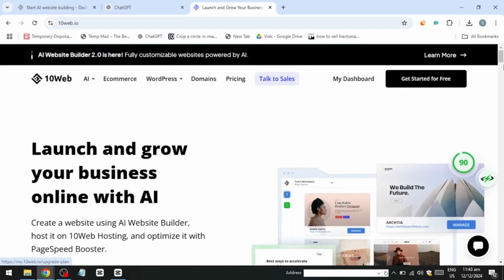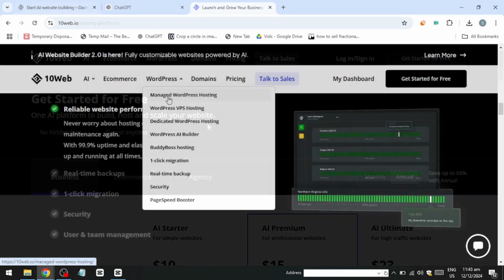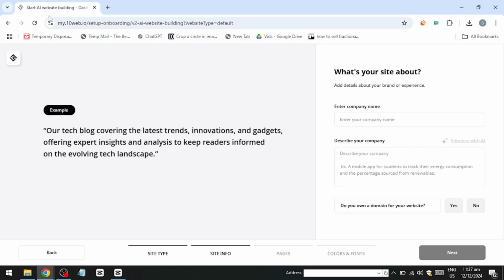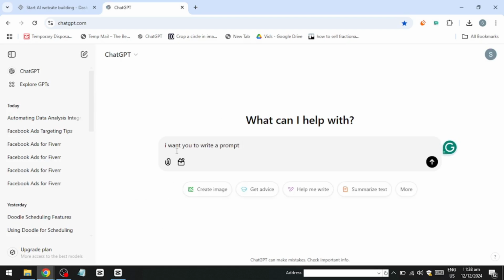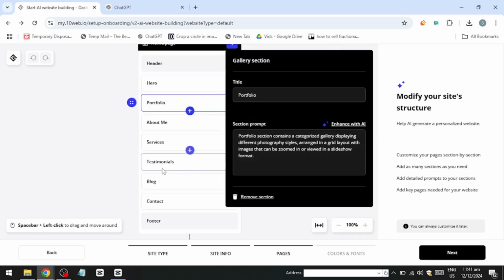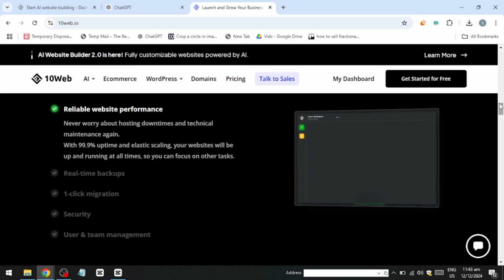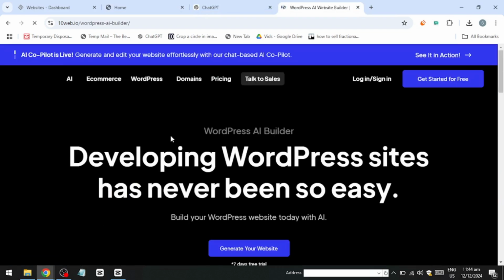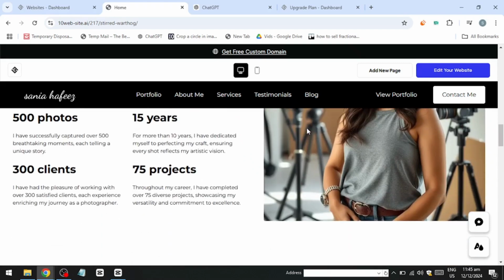10Web Complete Tutorial for Beginners (2026)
Learn how to build and manage stunning websites effortlessly with this complete 10Web tutorial for beginners. This guide walks you through setting up your website, using AI-powered tools, optimizing performance, and managing hosting services. Perfect for anyone new to website creation or looking to streamline their workflow.